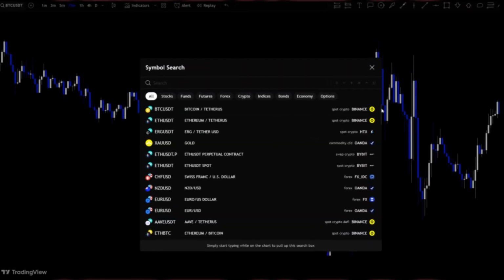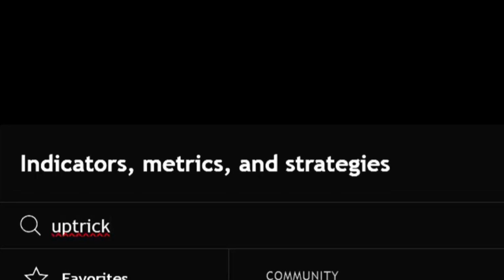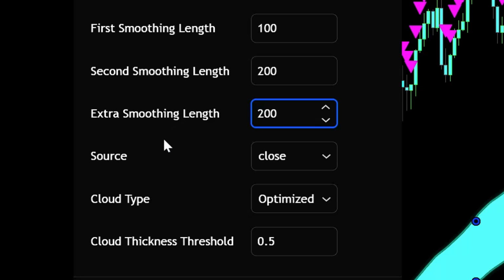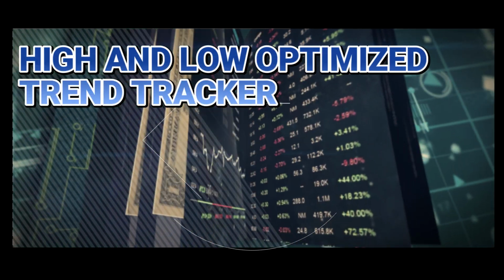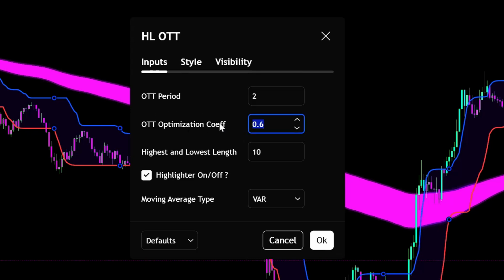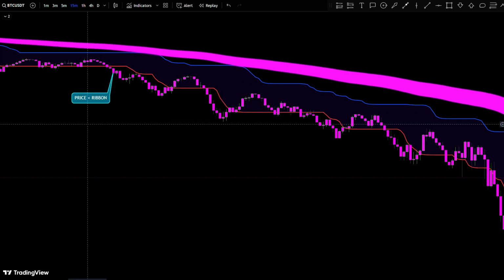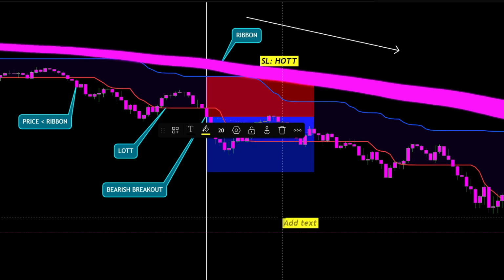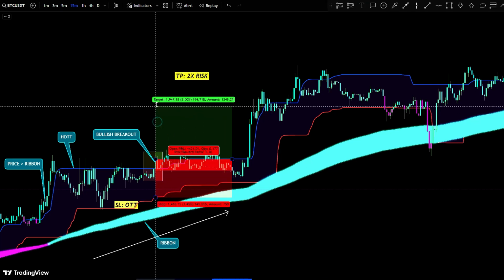Stop Guessing the Market - 2 Buy Sell Indicators I Rely on to Make Money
🚀 Stop Guessing the Market - 2 Buy Sell Indicators I Rely on to Make Money! 📈 Tired of trading based on hunches? In this video, TradeGenius reveals the secret to consistent profits with a powerful scalping trading strategy that eliminates guesswork! We're diving deep into the 2 essential buy and sell indicators that I personally use to maximize profits in today's volatile markets.

Are you ready to ditch the stress and start trading with confidence? 💰 Forget those complicated strategies that leave you scratching your head. This scalping trading strategy is designed for simplicity and effectiveness, allowing you to capture quick gains with precision. 🎯 Learn how to identify high-probability trade setups using these reliable buy and sell indicators and watch your profits soar!

"Stop Guessing the Market - 2 Buy Sell Indicators I Rely on to Make Money" is your roadmap to consistent trading success. 🗺️ Whether you're a seasoned trader or just starting out, this video will equip you with the tools and knowledge you need to maximize profits and achieve your financial goals. 💸

Here’s what you’ll discover:

The 2 buy and sell indicators that are game-changers for scalping. 📊
How to implement a winning scalping trading strategy that minimizes risk. 🛡️
Real-world examples of how to maximize profits using these indicators. 📈
Tips and tricks from TradeGenius to refine your trading skills. 💡
Don't let another trading day go by filled with uncertainty. "Stop Guessing the Market - 2 Buy Sell Indicators I Rely on to Make Money" is your key to unlocking consistent profits. 🔑